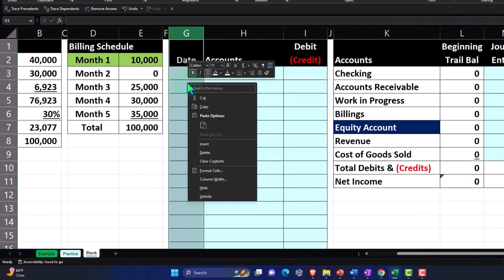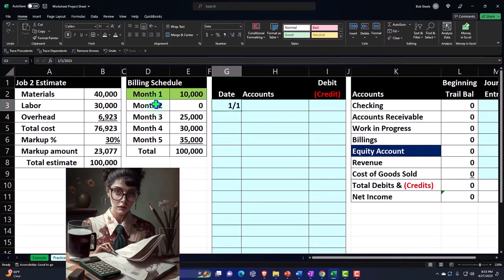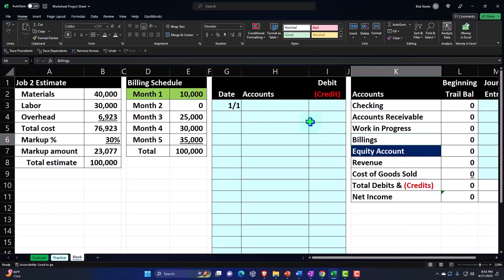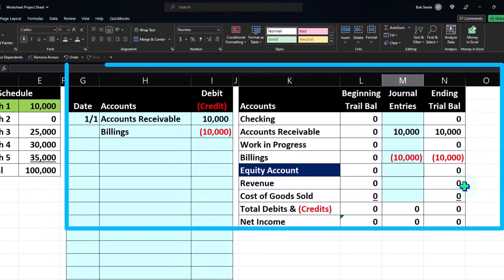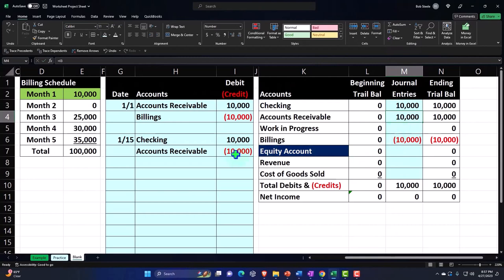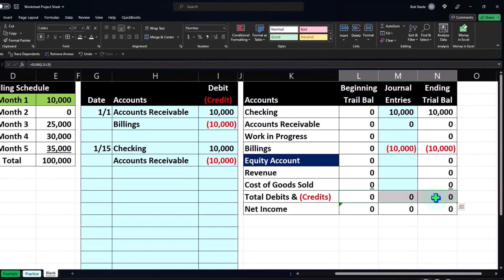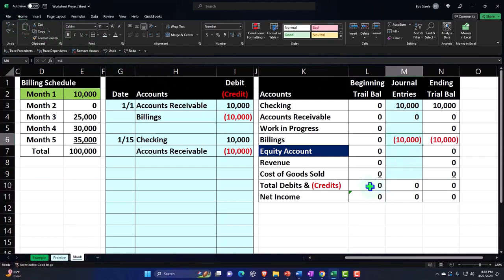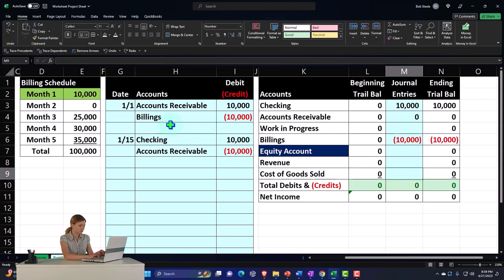Progress Invoicing - Example Worksheet Setup Part 2 QuickBooks Online